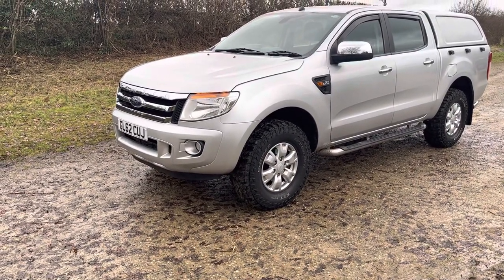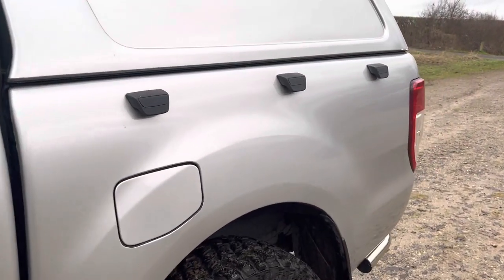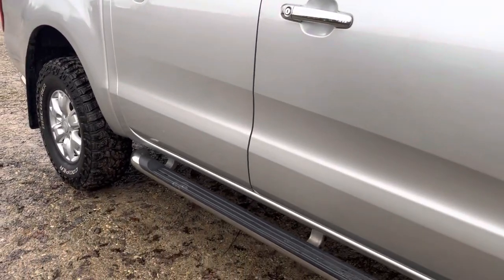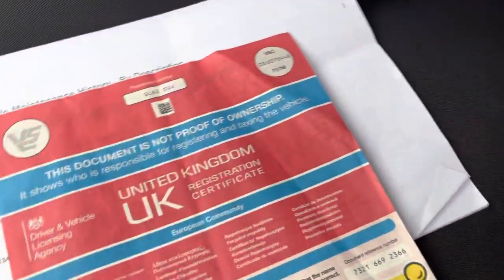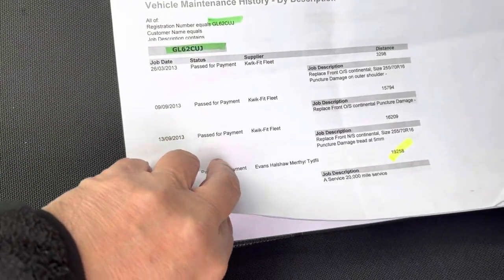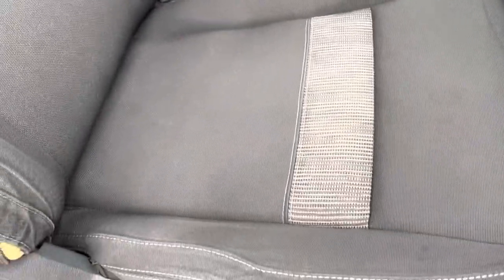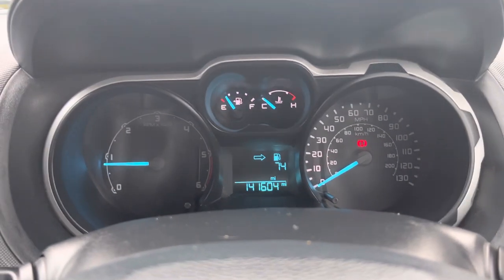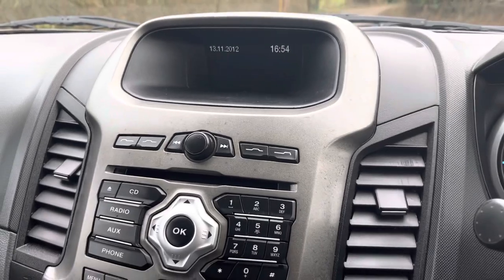6 January 2023